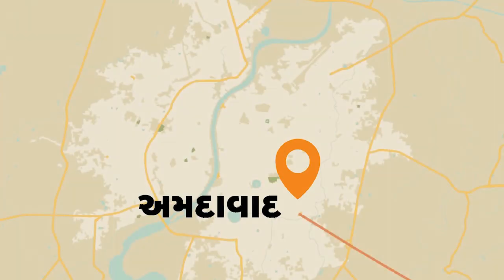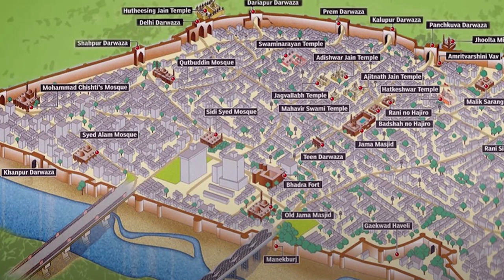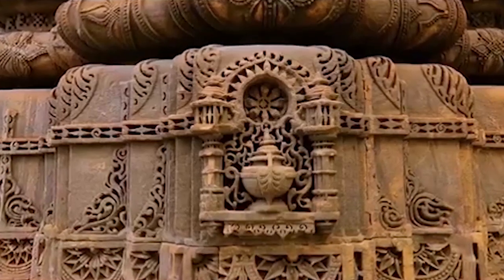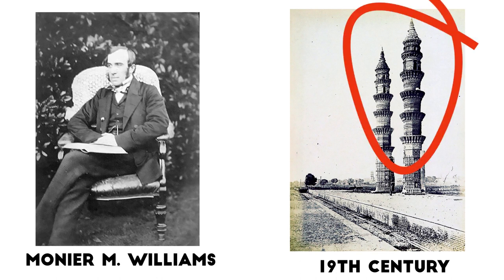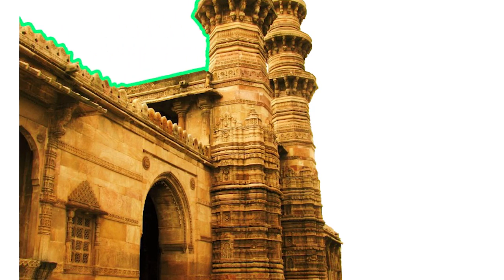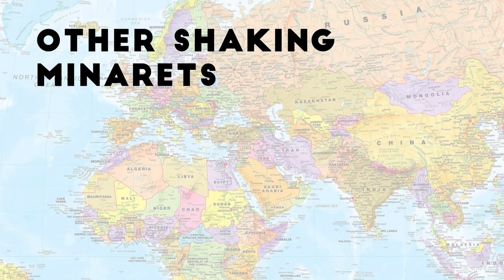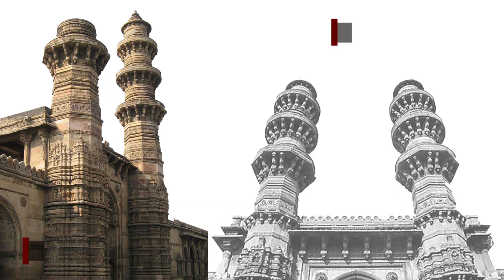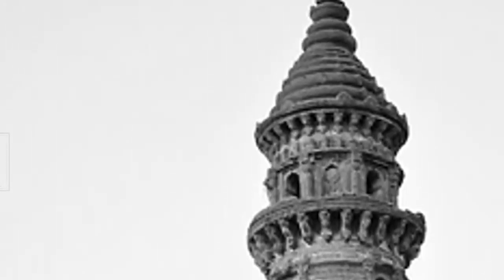Explore the shaking/jhulta minarets | India and Iran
The city of Ahmedabad was founded by Ahmed Shah I of the Gujarat Sultanate. Under the Sultans, the city grew in importance for over 160 years. The Ahmed Shahi Dynasty wanted to surround themselves with monuments as a display of power. One of these was the Sidi Bashir Mosque whose minarets continue to baffle tourists and engineers even today. The minarets of the Sidi Bashir Mosque are located across from the Sarangpur gate to the east of the old walled city of Ahmedabad. The unique feature of the minarets of Sidi Bashir Mosque was first observed in the 19th century by an English scholar, Monier M.Williams. Only two sets of shaking minarets have survived the scrutiny of time. One being the minarets of Sidi Bashir Mosque in India and the other being the Monar Jonban or Menar-e-Jonban in Isfahan Iran.
The shaking minarets at Jami Masjid in champaner, Gujrat were destroyed in an earthquake in1819 and another pair at the Raj Bibi Mosque in Ahmedabad also had shaking minarets similar to those at the Sidi Bashir Mosque. Under the British Raj, the top of one of the minarets was dismantled in order to study the construction, but could not be put back together.
The Sidi Saiyyed Mosque, The Jama Masjid, Rani-no-hajiro, Mangaldas Haveli, the shaking minarets and more such monuments were built during this time. The minarets at the sidi Bashir mosque are an exquisite example of workmanship of one of its kind reflecting the glorious period of the Ahmed Shahi dynasty.